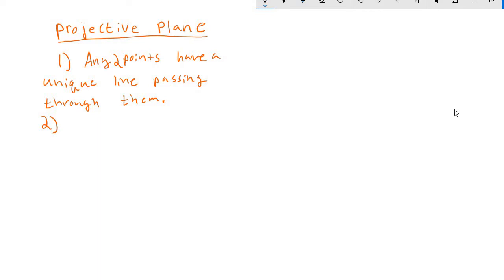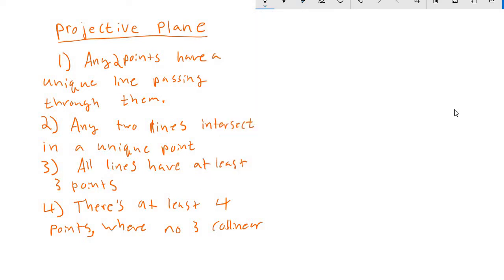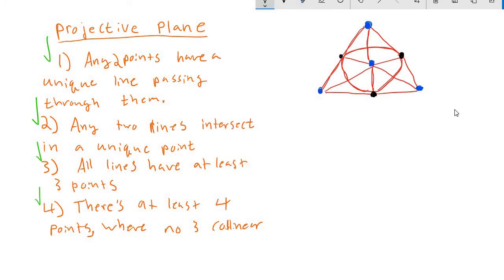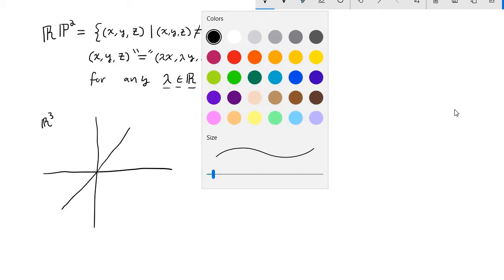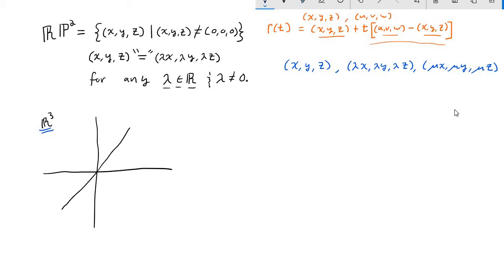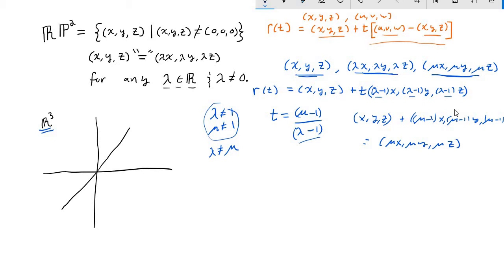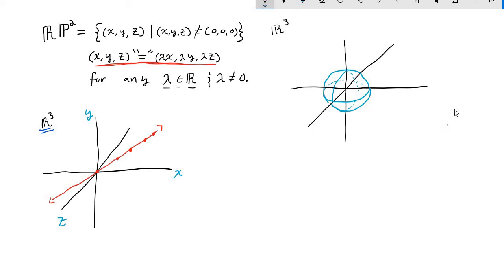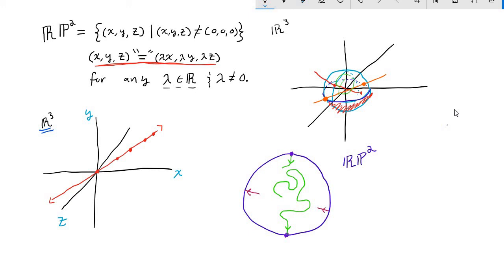Introduction to Projective Geometry (Part 2)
The second video in a series about projective geometry.  We list the axioms for projective planes, give an examle of a projective plane with finitely many points, and define the real projective plane.